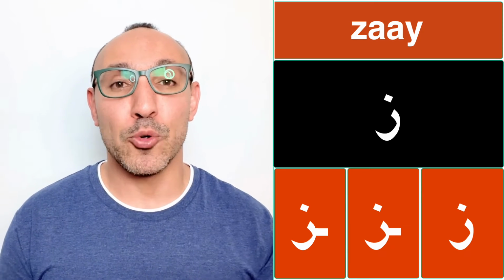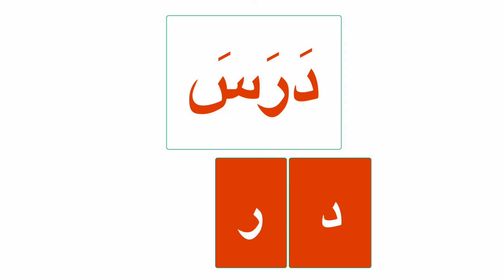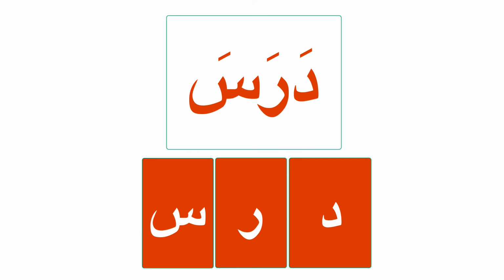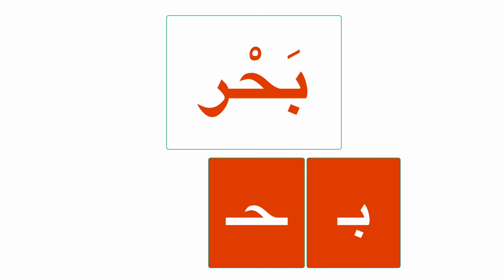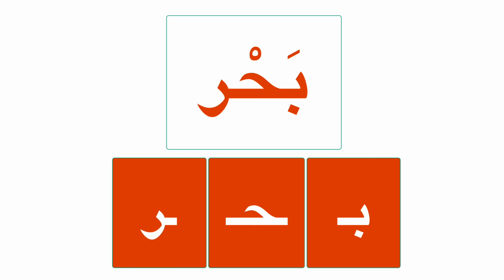Learn Arabic Easy: Alphabet daal د to d'aad' ض Easy for Beginners